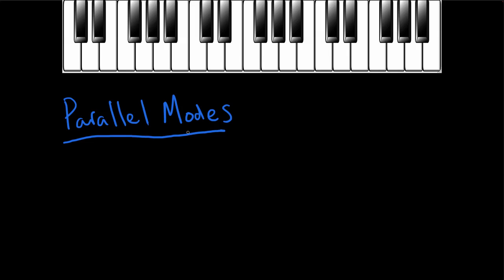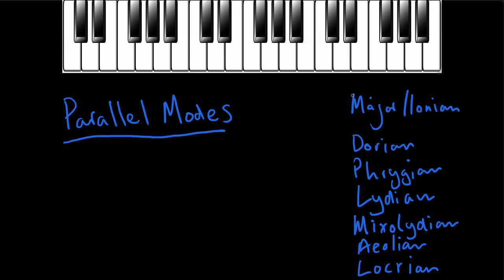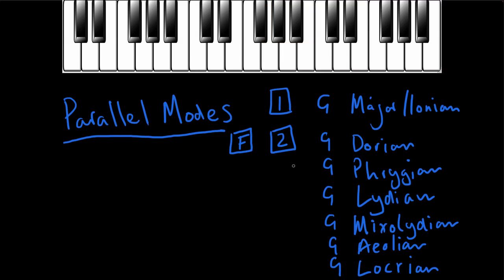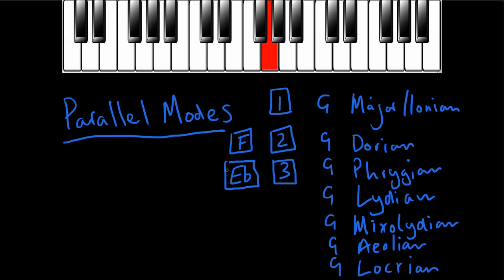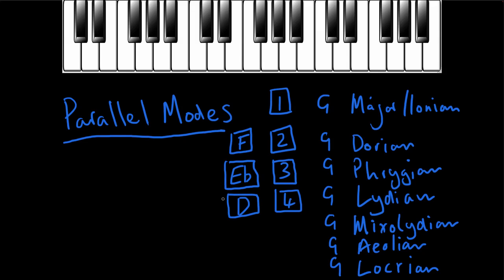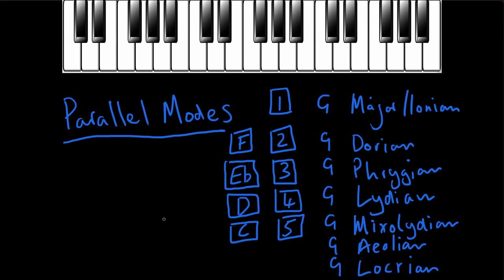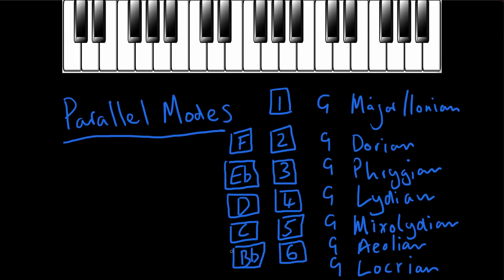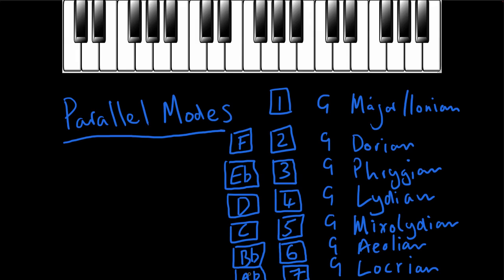Parallel Modes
Another way we can collect modes together is by grouping them by starting note. These are parallel modes, modes that share their starting pitch.